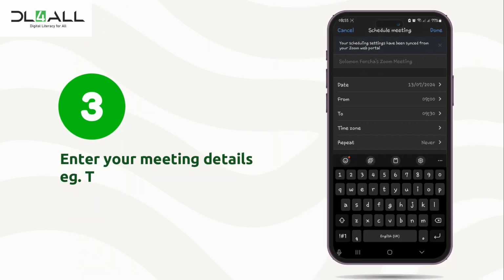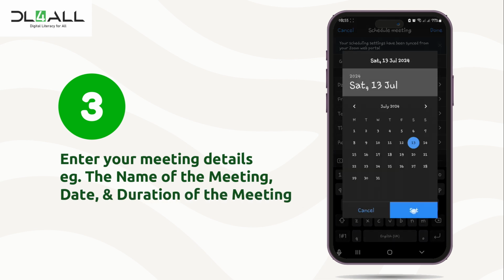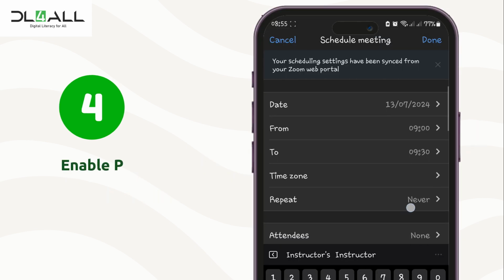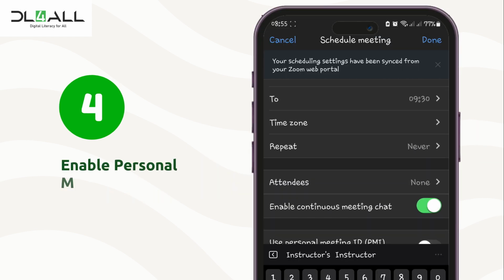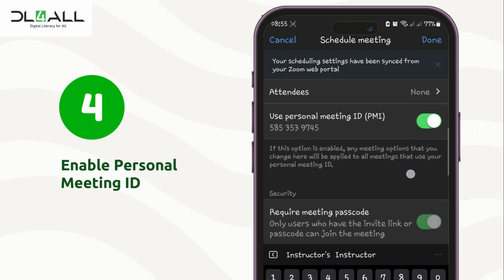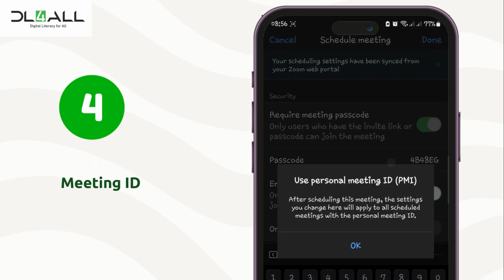Topic 3 | How to Use Video Telephony Products for Seamless Video Communication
Technology makes it easy to connect with people across the globe without the need to travel. This video introduces video telephony tools like Zoom, Google Meet, and Microsoft Teams, with a detailed guide on how to set up and host a Zoom meeting.

🔹 What You’ll Learn:

The benefits of video communication for remote meetings
A step-by-step guide to scheduling and hosting a Zoom meeting
🔹 Zoom Setup Made Easy:

Enhance your communication skills and make the most of video telephony tools with this straightforward tutorial!